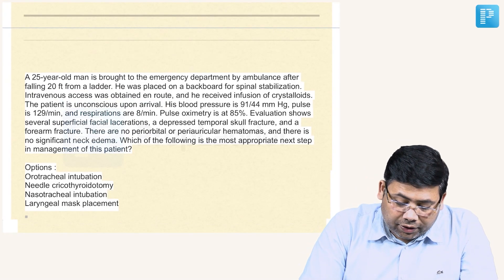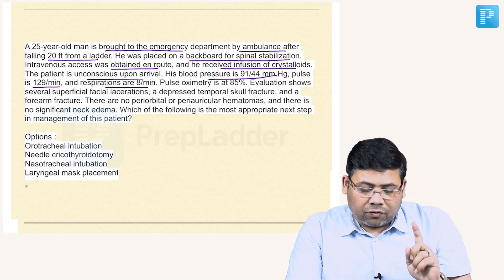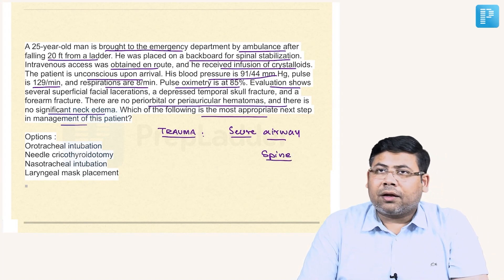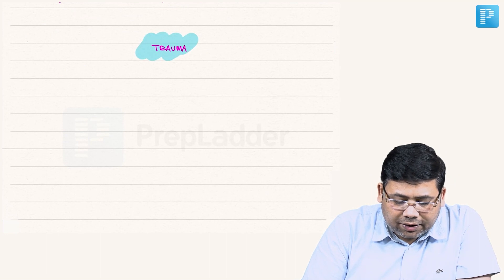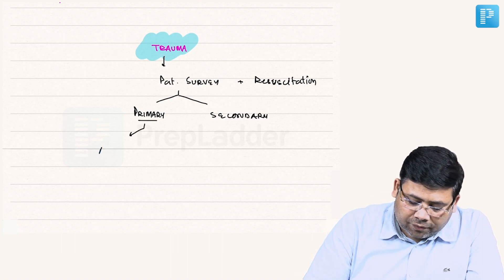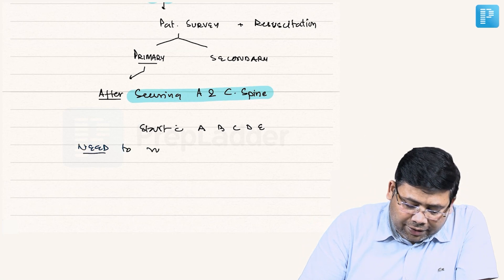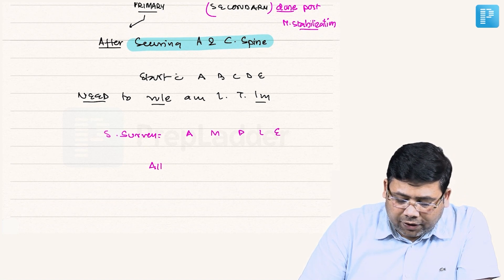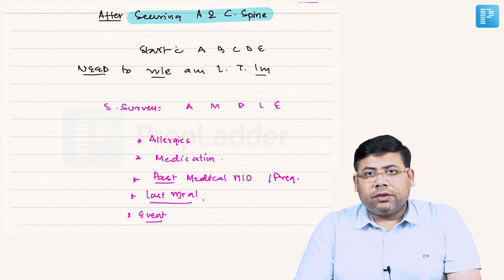MCQ on Trauma by Dr. Saurabh Dixit - Surgery | PrepLadder [NEET SS]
In this video, watch Dr. Saurabh Dixit deliver MCQ based on Trauma to help in the preparation of Super Specialty in Surgery.